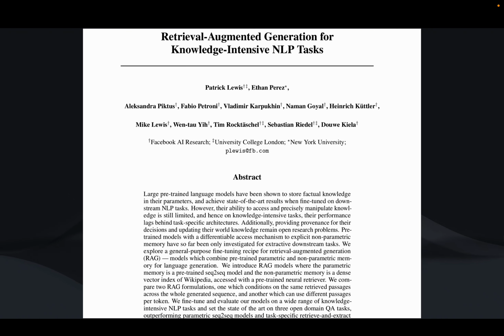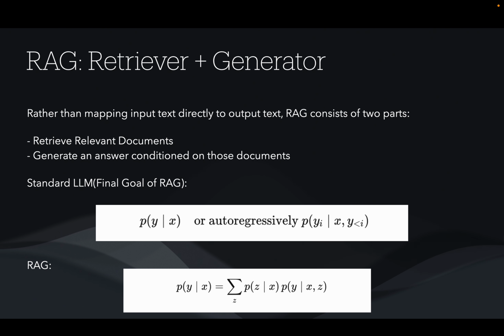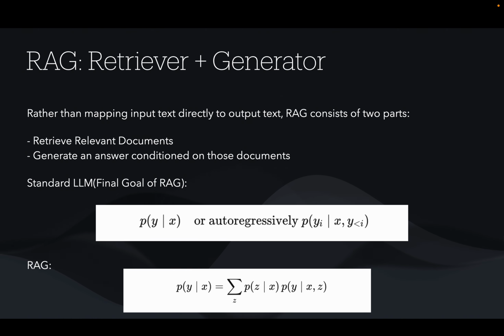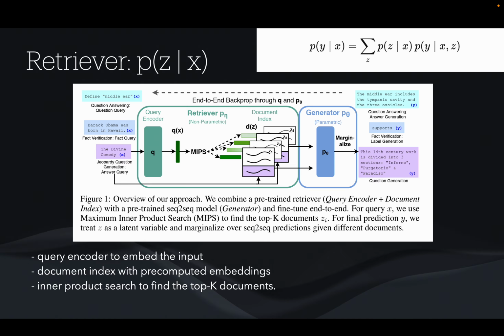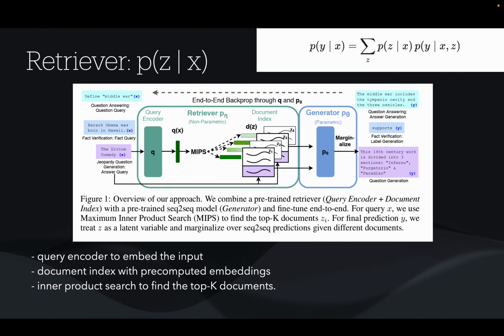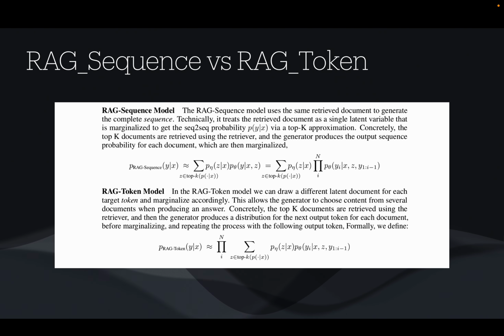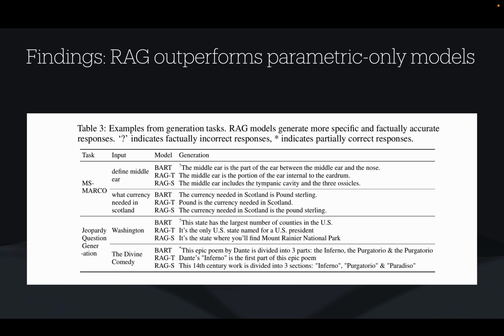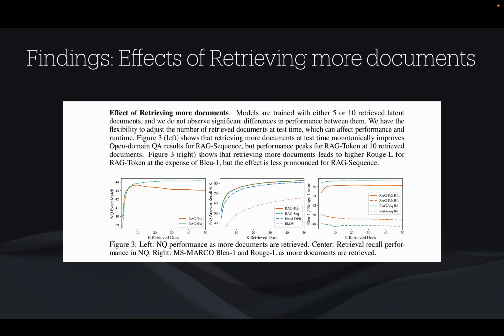[AI paper review] Retrieval-Augmented Generation for Knowledge-Intensive NLP Tasks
[additional info]
If you're not familar with inner workings of dot product, please refer to 3blue1brown's explanation on dot product, it's pure gold..!